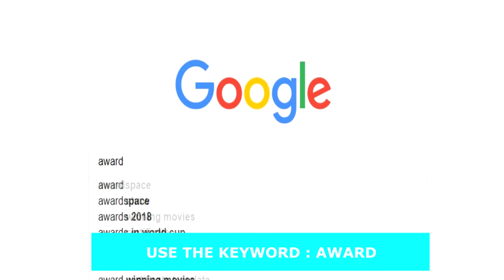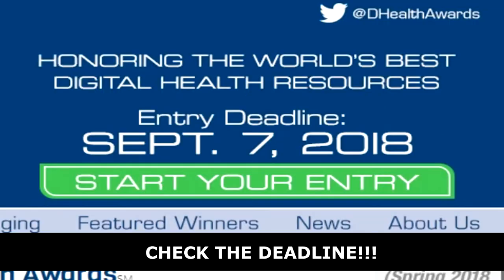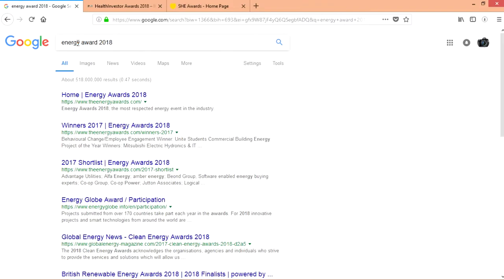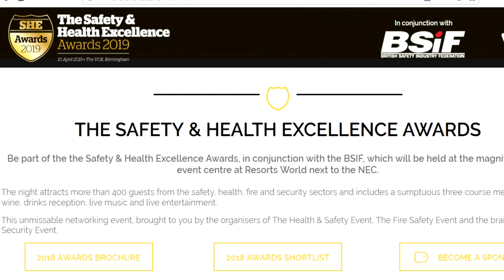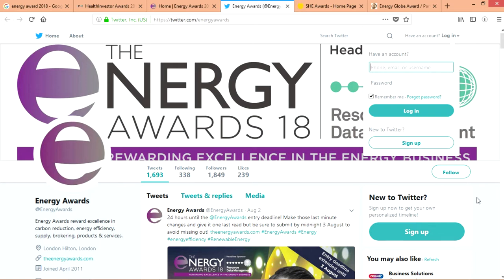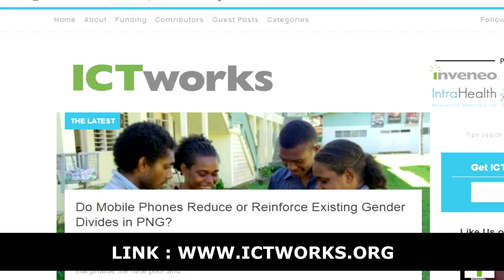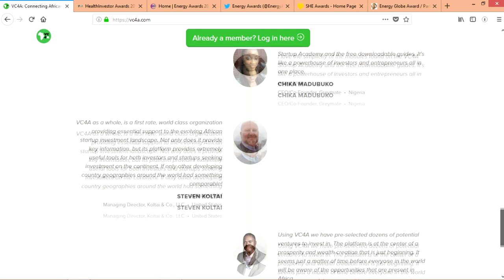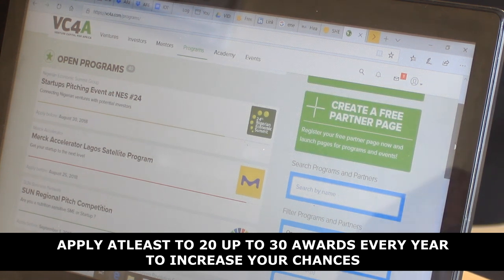HOW WE RAISED OVER $500000 THROUGH GRANTS AND COMPETITIONS.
Startups claim there is no money out there. You wrong. There is money, the challenge is to find it, it require works, a log of google searching and applying to numerous grant and competition to be able to win a few. It is true that we need to democratize access to funding; however, there is a surge in small fund through competition, accelerator programs, small grants, government initiative that will allow you to survive until you get to a level where VC's can come in.
Check out the video and I hope you enjoy it, live comments and suggestions
Henri Nyakarundi is a social entrepreneur and the CEO and founder of ARED GROUP, a smart way to deliver key digital services, using a smart solar kiosk and mobile application, for low income people in rural and refugee camps. Henri Nyakarundi is also an award winner and a Pan-African with over 10 international awards under his belt.
 His purpose is to develop technologies to address challenges the African continent is facing today, especially in the fight on poverty.
 Henri is also a public speaker and share expertise in the impact space in Africa and knowledge about the future in entrepreneurship on the continent and how to improve on the ecosystem. His passion is to prepare the next generation of leaders and give them an insight of the real game that we call entrepreneurship.